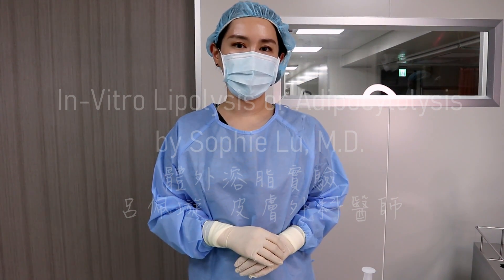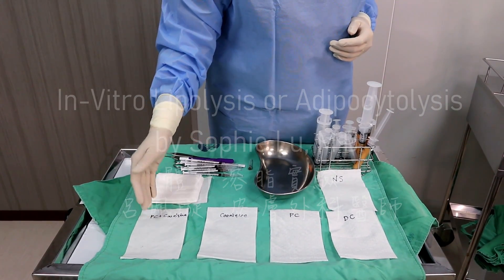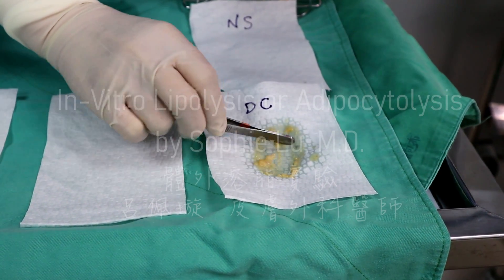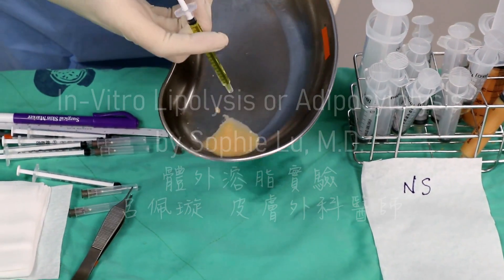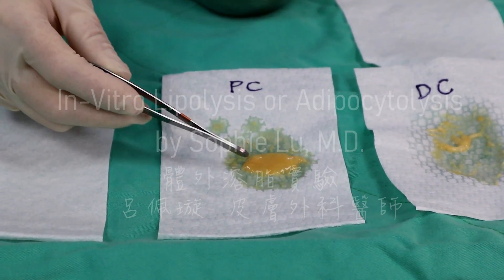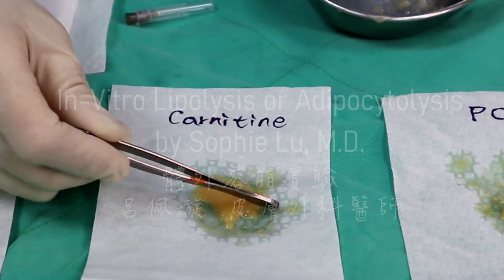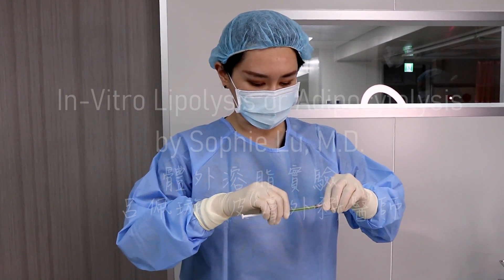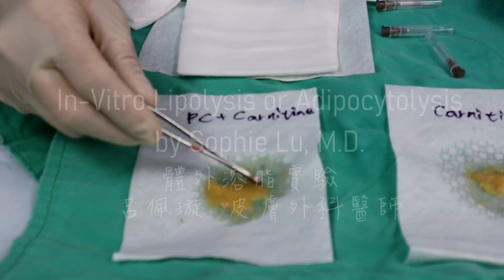「In Vitro Lipolysis or Adipocytolysis Study」by Sophie Lu MD 「美國消脂針倍克脂 vs. 台灣消脂針 體外溶脂實驗」呂佩璇醫師學術分享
體外比較 美國消脂針 (倍克脂)、台灣消脂針 (肝得健、卡妮丁) 溶脂效果